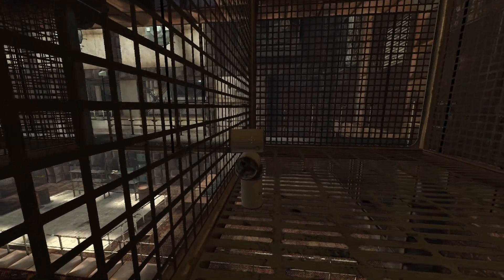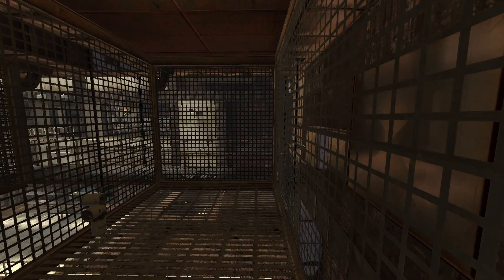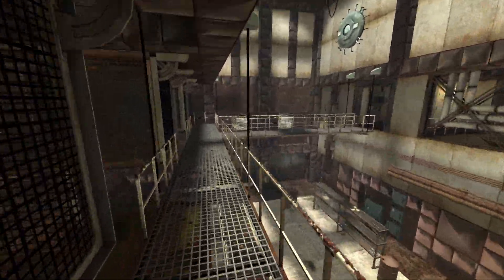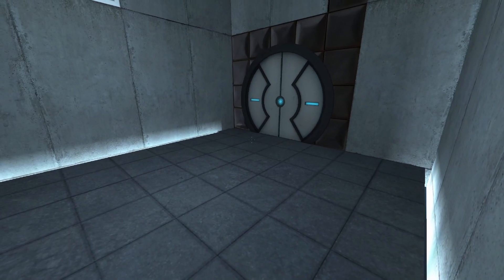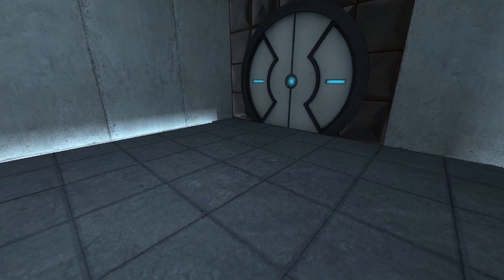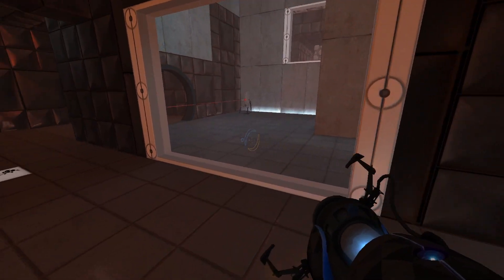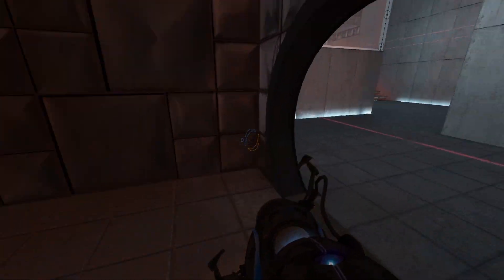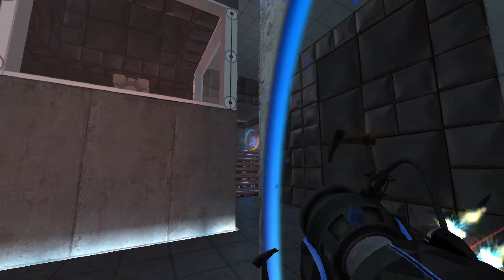Portal Affinity: Glitchless [3:13.725]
Glitchless speedrun of the "Affinity" map for Portal.

This run is pretty flawed, but I wanted to upload it anyway.